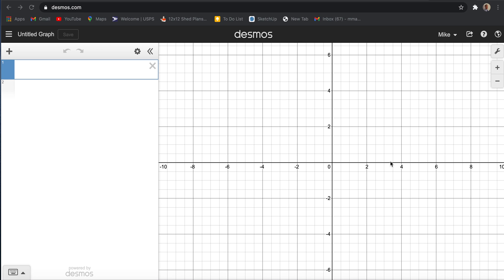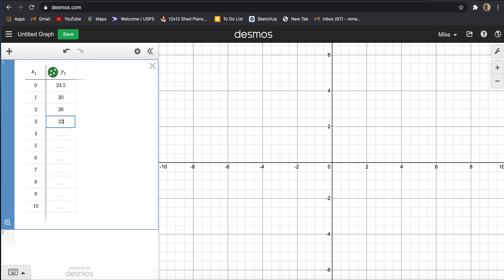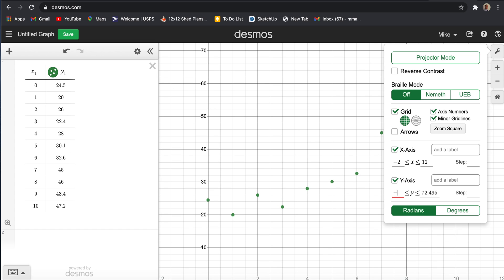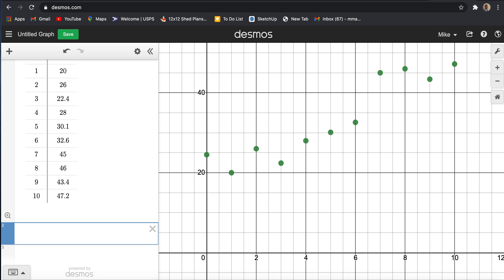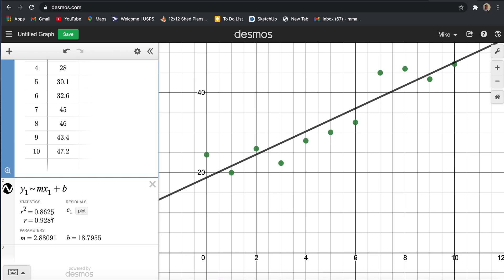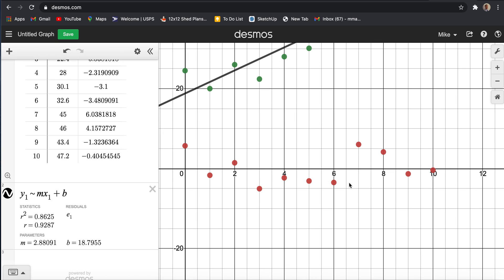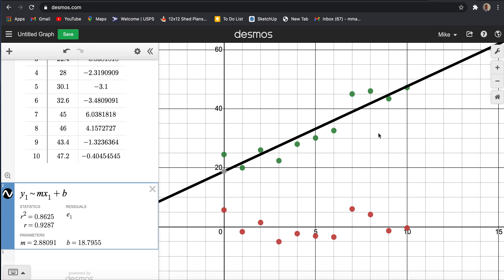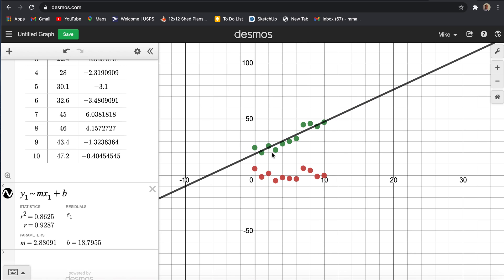Lines of Best Fit using Desmos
This video is a brief tutorial on how to create a scatterplot and line of best fit using Desmos